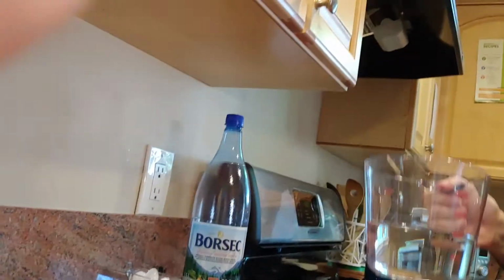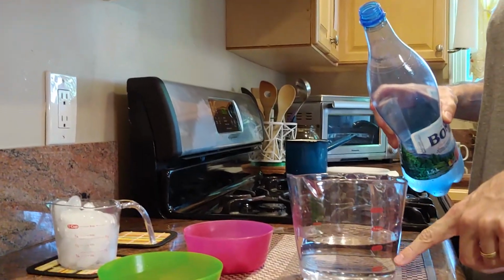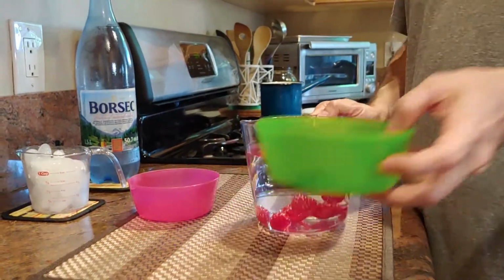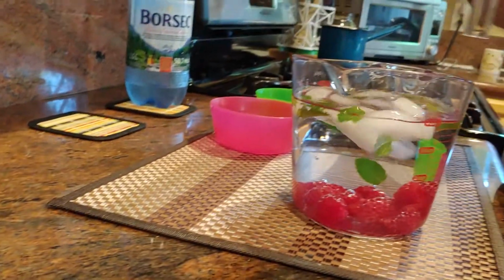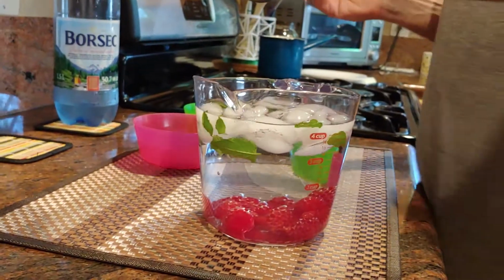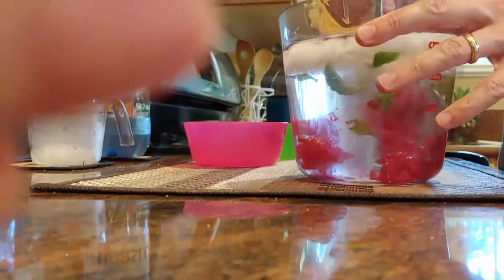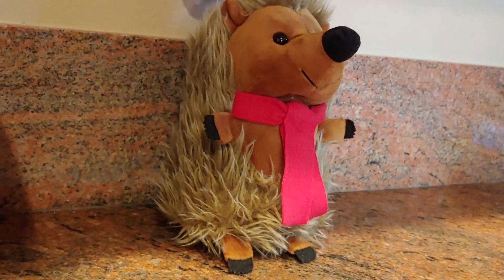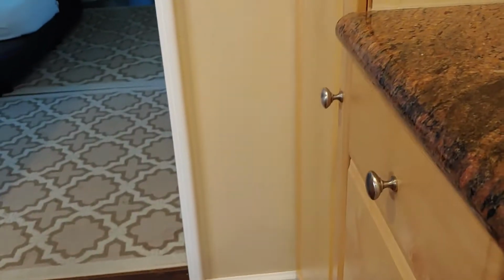Kylie and Kylie the Hedgehog's recipe of Raspberrynade